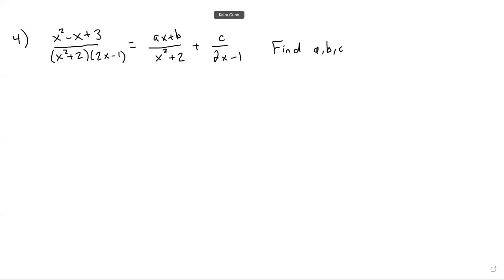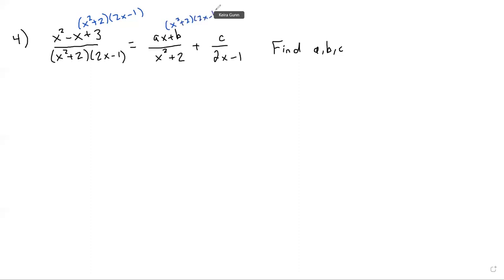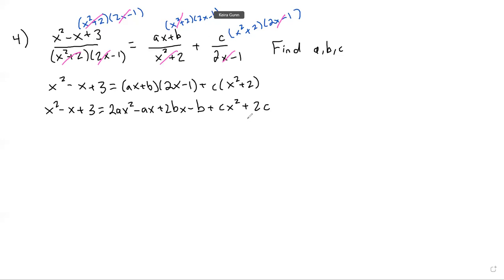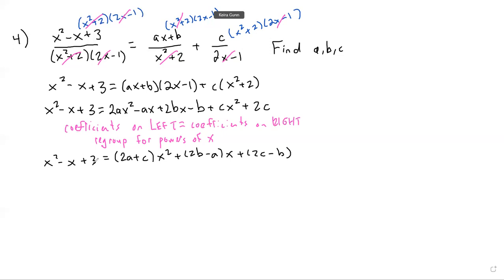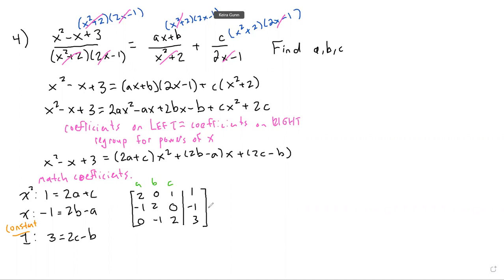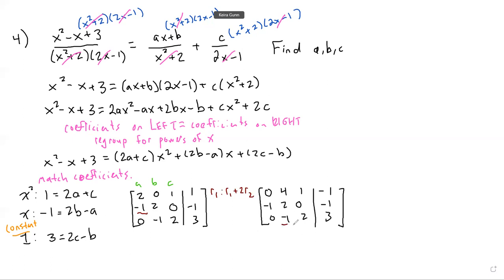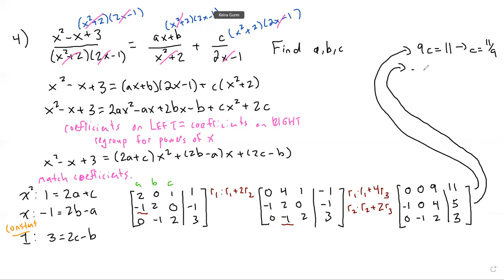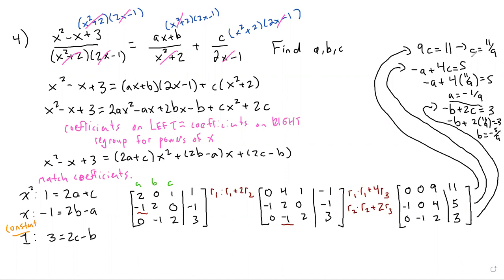1 1 4 EquatingRationals